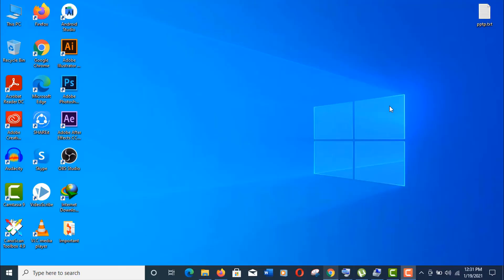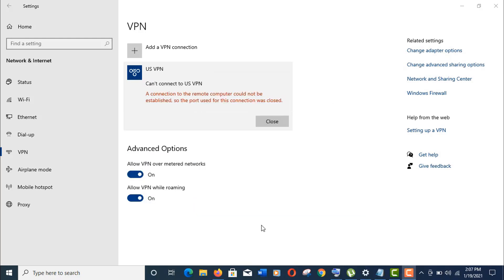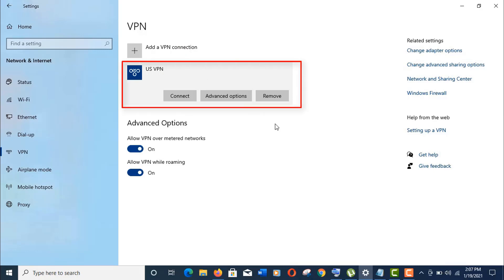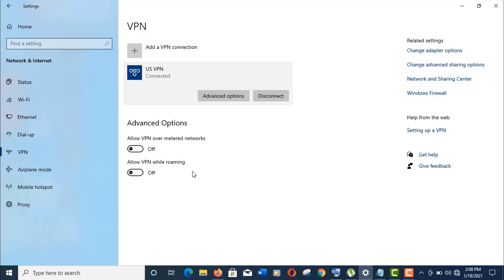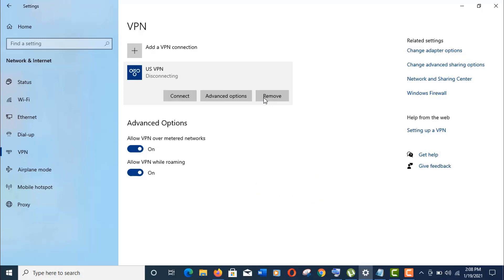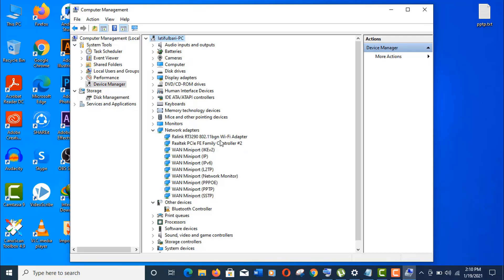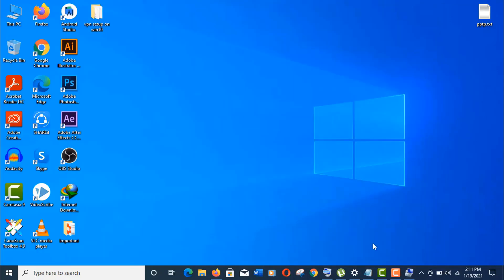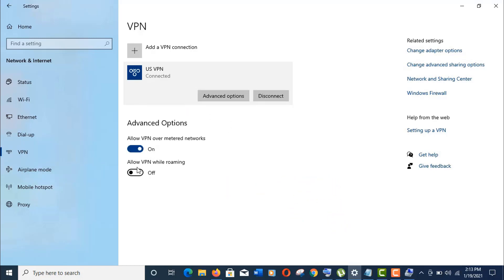Fix VPN not Working in Windows 10 - A Connection to the Remote Computer Could not be Established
How to Fix VPN not Working in Windows 10 in 2025. A connection to the remote computer could not be established, so the port used for this connection was closed.

In this video I am going to show you how to fix the connection errors of windows 10 built in vpn.  It is one of the most common problems people are facing randomly and I will show the two different ways to solve this problem.

To fix this vpn error, at first, try to switch off these two advanced options, and then connect again. This should solve this error if you are lucky. After the successful connection, you can switch on these advanced options if you wish.

But if you are still unable to connect it, I mean vpn not working in windows 10. Then you may have some problems with your network driver. From there, just uninstall all the drivers except three. Don’t worry; you will not face any problems by uninstalling these because we are going to replace them with fresh ones.

Now let’s go back to our vpn option again. Now try to connect it. Give the sign in credentials. Click okay. Hopefully, it will be connected this time. But if you are still getting any errors after replacing the network drivers, then switch off these advanced options again and try it.

I really hope this tutorial can fix your vpn connection errors for windows 10.